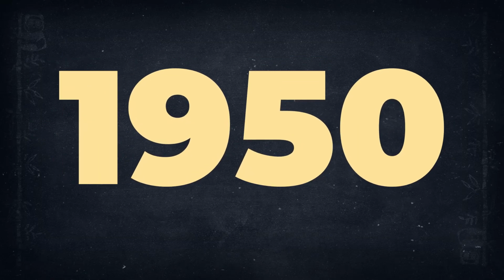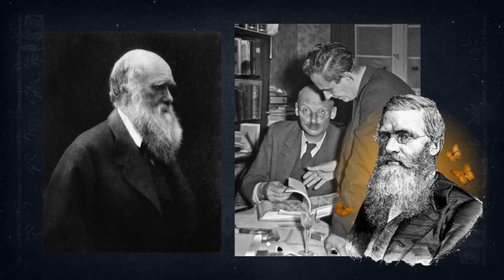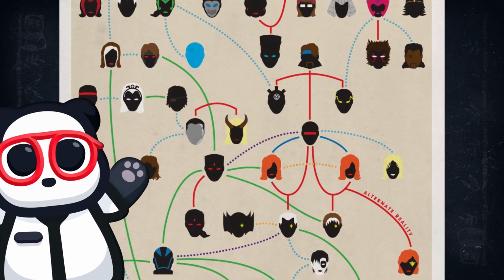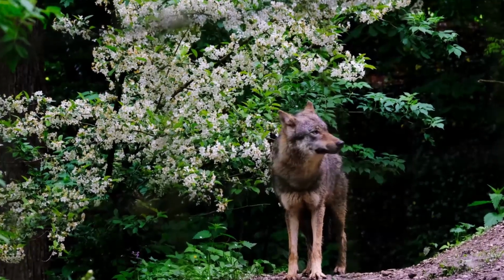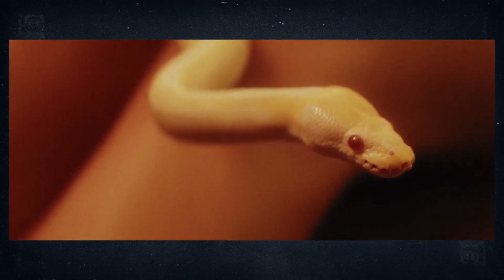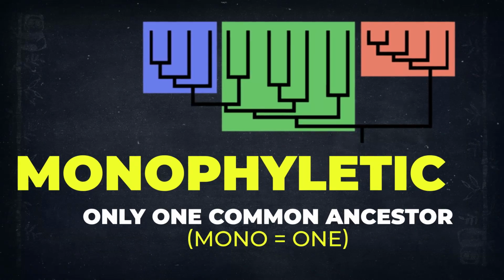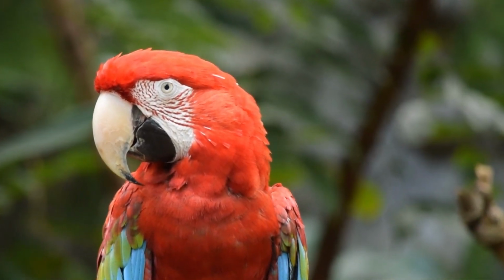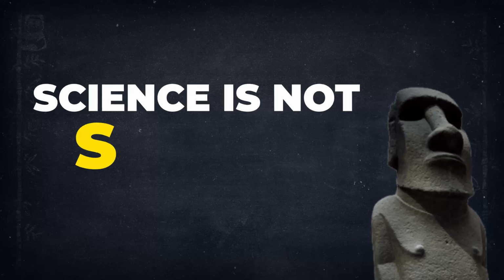Cladistics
Welcome to Science Break!
This channel brings you clear, engaging, and easy-to-understand Biology and Chemistry lessons designed for high school students and curious learners of all ages. Each video breaks down scientific concepts with simple explanations, visual examples, and fun facts to help you learn faster and better.

🧪 What you’ll find here:
– Short and clear science explanations
– Weekly Biology and Chemistry videos
– Safe and easy experiments
– Study tips and exam-friendly summaries
– Interesting scientific curiosities

🐼 Join our friendly panda mascot as we explore the fascinating world of science and make learning fun, accessible, and exciting.

Have questions or ideas? Leave them in the comments — your participation helps our science community grow!